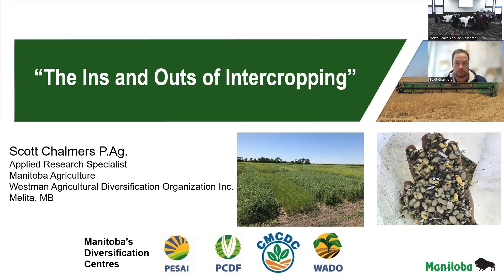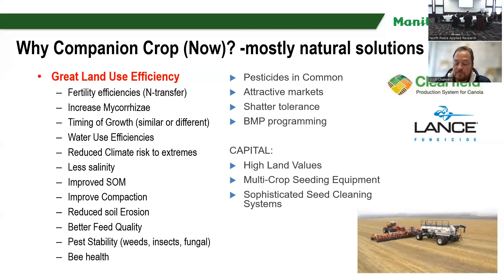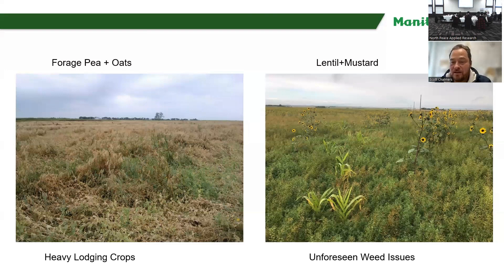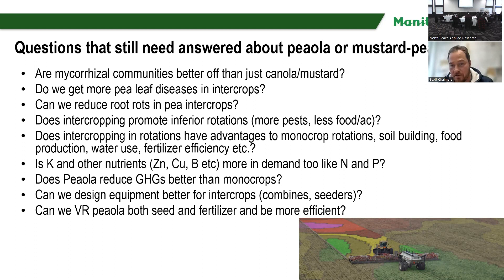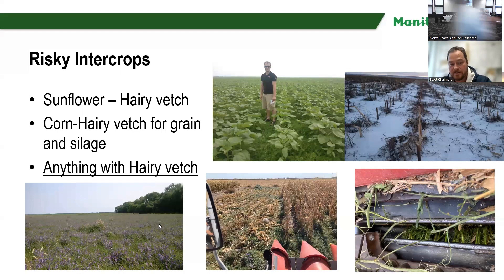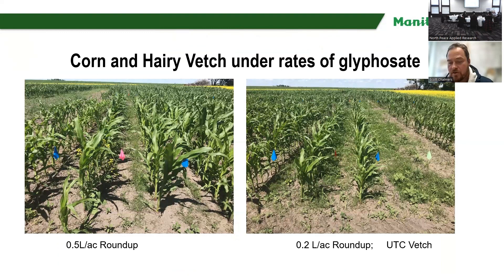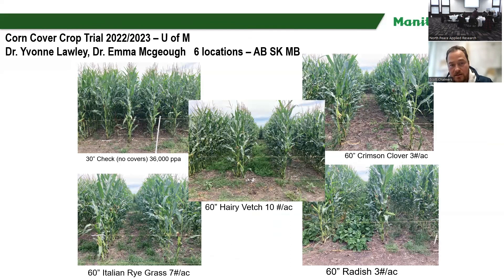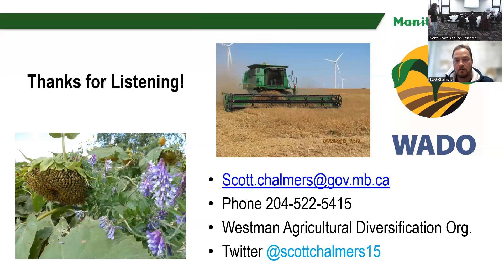Ins and Outs of Intercropping with Scott Chalmers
Guest speaker Scott Chalmers presenting the Ins and Outs of Intercropping for our Intercropping in the Peace Agriculture Summit on Nov. 23rd 2023.
 Scott, a dedicated professional with a rich background in agriculture and research. Hailing from a small mixed farm near Carroll, MB, Scott's journey is marked by a passion for sustainable farming.

After earning his B.Sc. (Honours) degree in botany and chemistry from Brandon University in 2004, Scott's career took him to various roles, including a stint with Agriculture and Agri-Food Canada in Brandon, MB. His experience also includes managing the non-profit South East Research Farm near Redvers, SK.

Since 2007, Scott has been a crucial member of Manitoba Agriculture, initially as a Diversification Technician, managing the Westman Agricultural Diversification Organization (WADO). Progressing to the role of Applied Research Specialist in 2014, Scott has been steering the WADO research program, contributing significantly to plot research and demonstrations.

Scott brings not only expertise but also a genuine passion for sustainable agricultural practices to our discussion today.